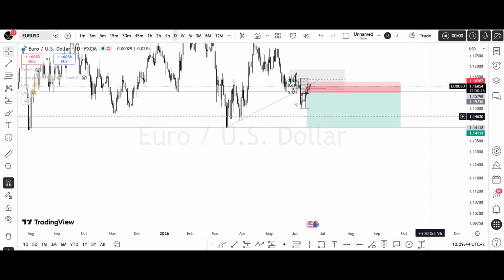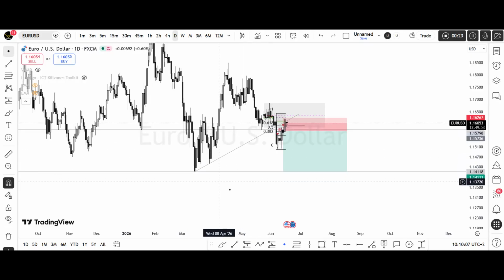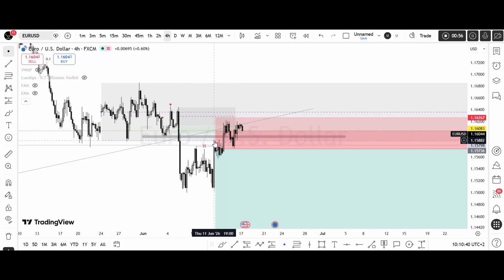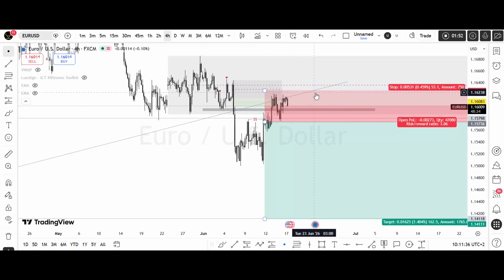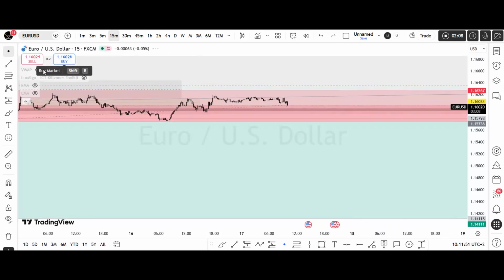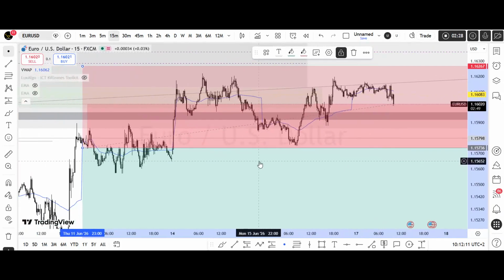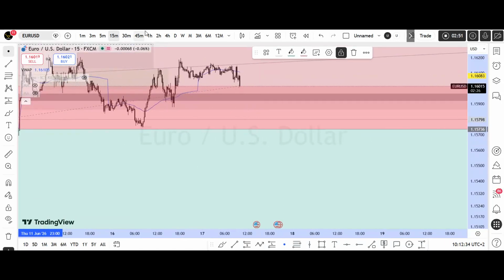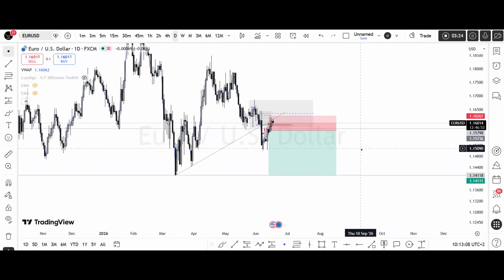EURUSD Sellers might be ready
Still sitting in massive drawdown on this trade, But its all good. I am patient to let the trade play out